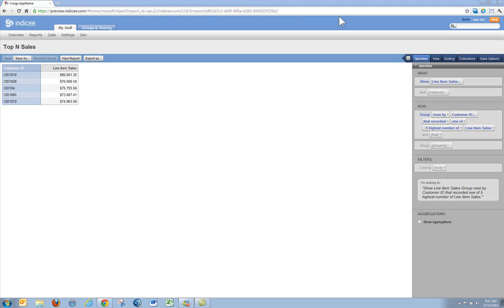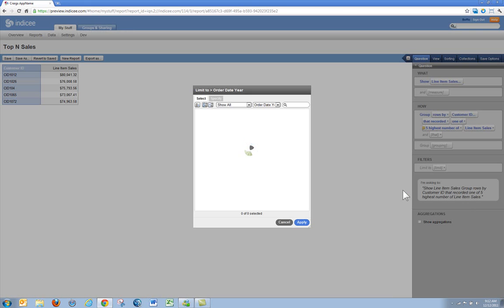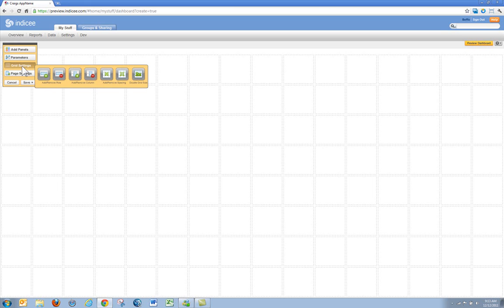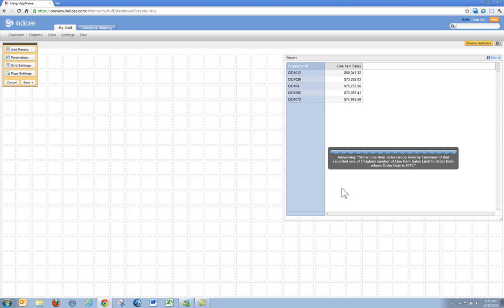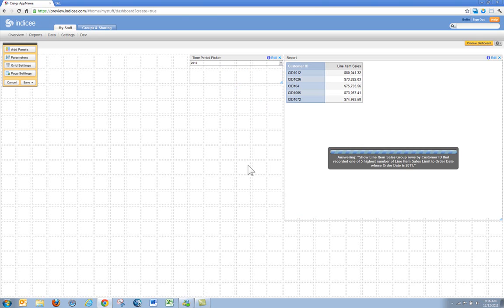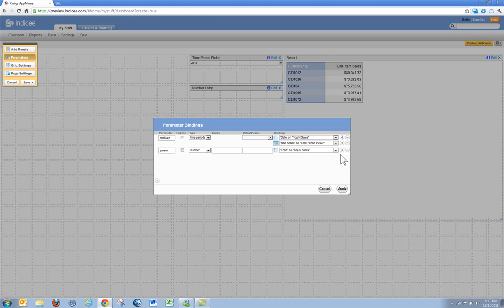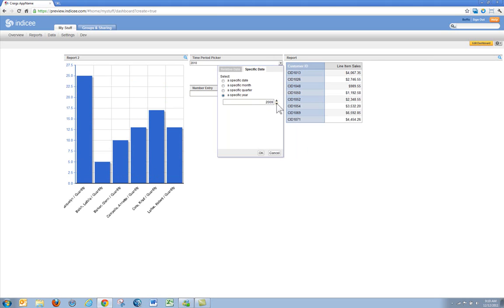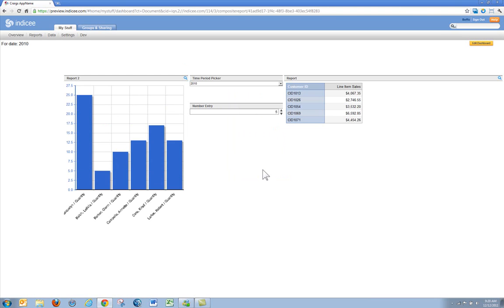Getting to know Indicee: Dashboard Parameters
This powerful new feature allows you to synchronize multiple reports across the same filter channels on Dashboards, providing a unified view of your data.